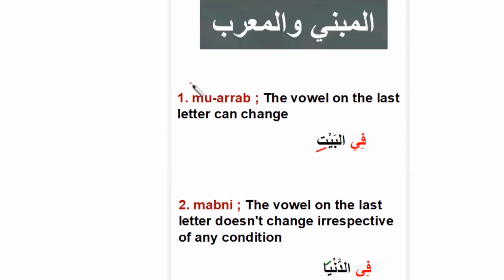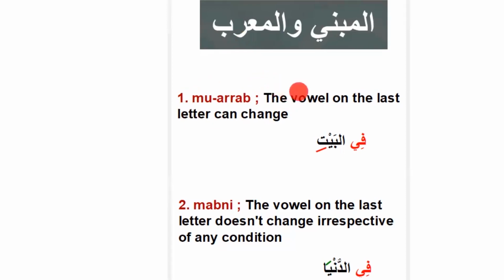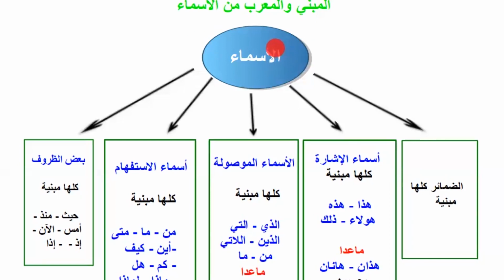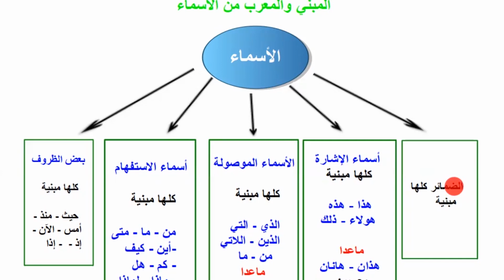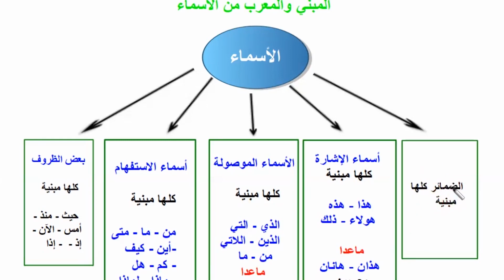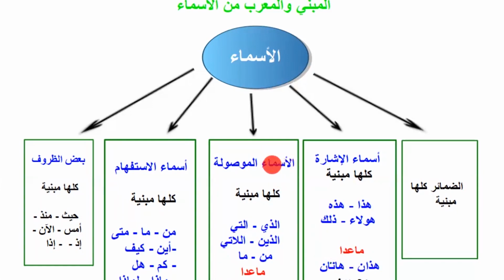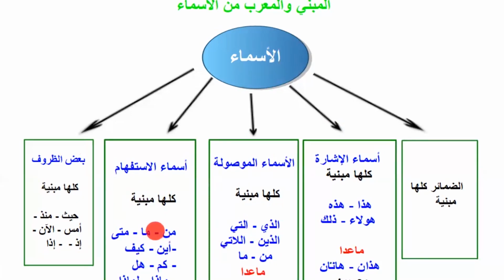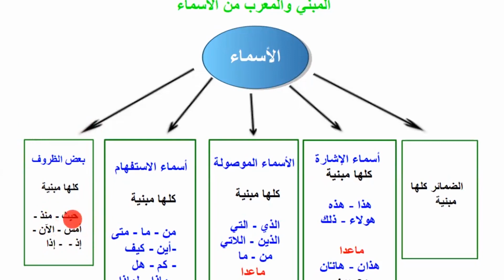MB1 Grammar Lesson 4